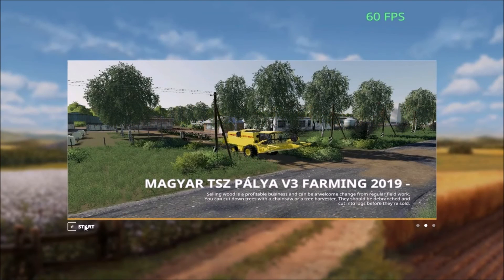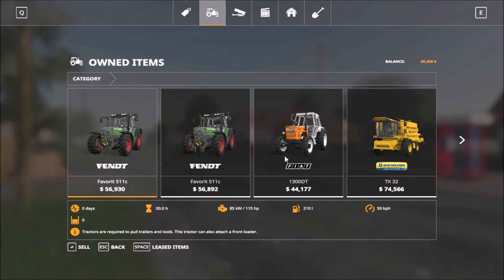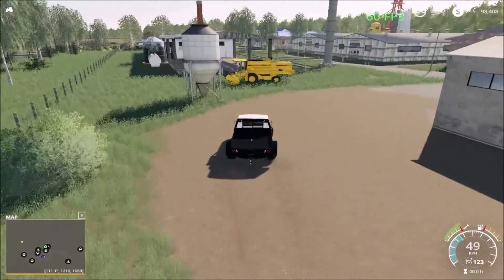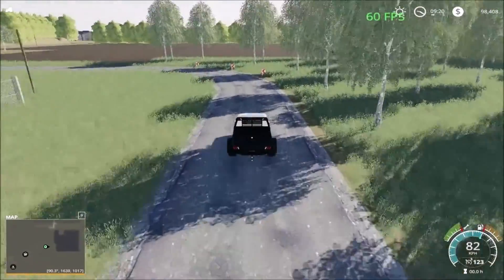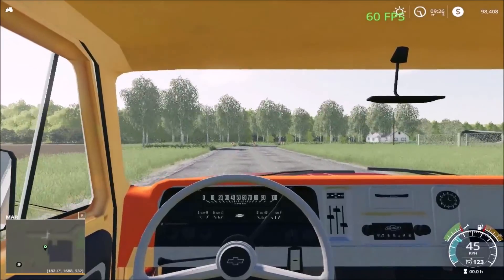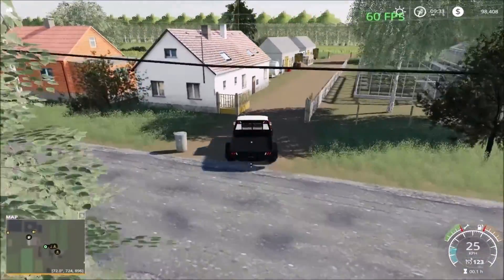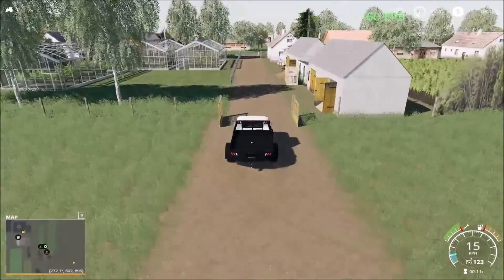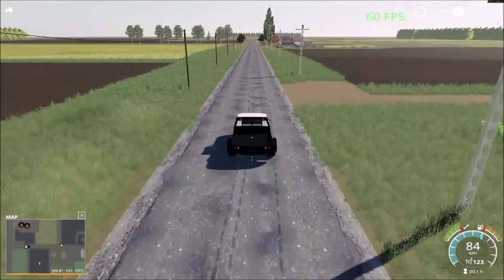Farming Simulator 19 - Map Review - HUNGARIAN TSZ MAP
A Farming Simulator 19 First Look at a new map called Hungarian TSZ.

Map Creator/Author: Farok, Converted:Tommy6

About The Farming Simulator 19 Map:
Welcome to the Hungarian TSZ map v3 2019 edition! You have to drive the TSZ on the map! Animals: Chicken, Cow, Lamb, Pig. Plants: Fund. You can also harvest wood and plant new trees.